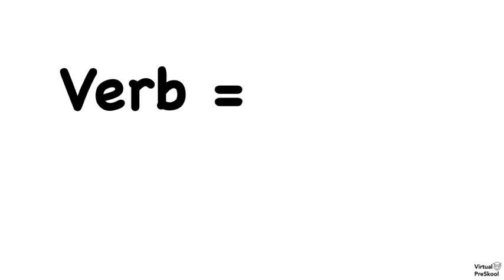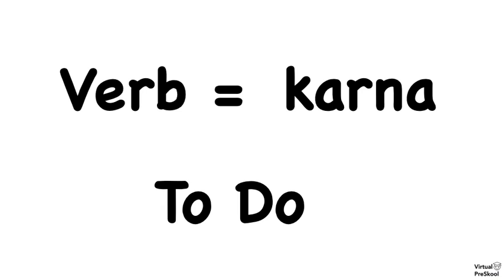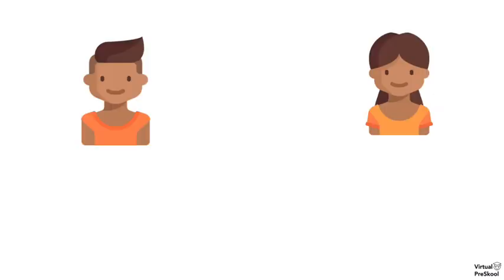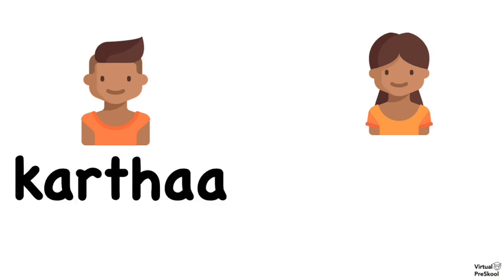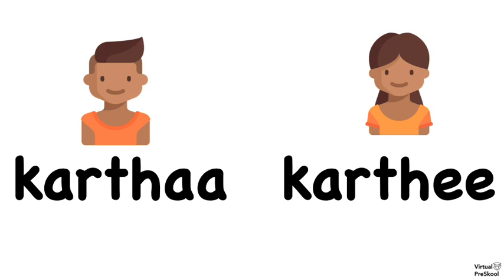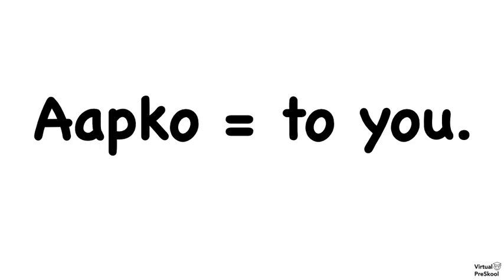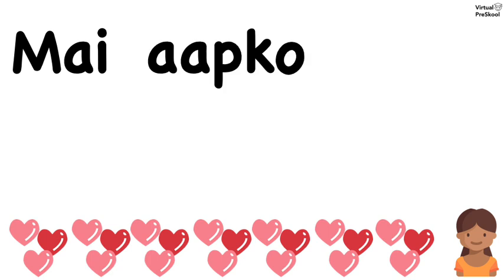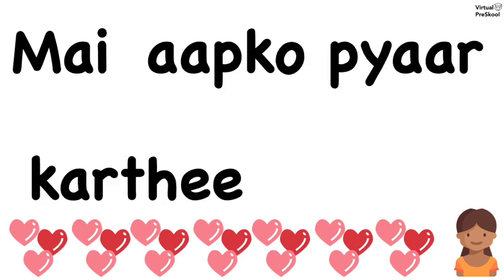How to say, I Love you in Hindi for intermediate and advanced students.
This video is for intermediate and advanced students who have learned grammar verb conjugation in Hindi. This Hindi phrase is for children to say to parents, grandparents, siblings, uncles, aunts and melt their hearts along the way to getting positive feedback on their Hindi skills.